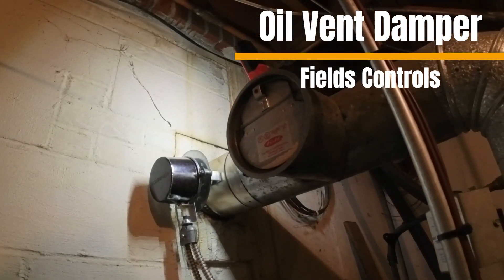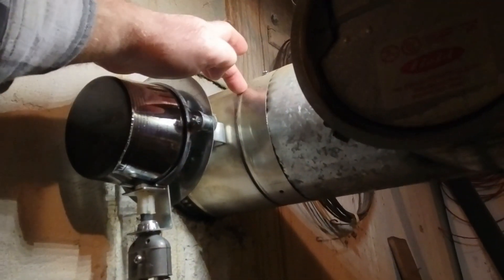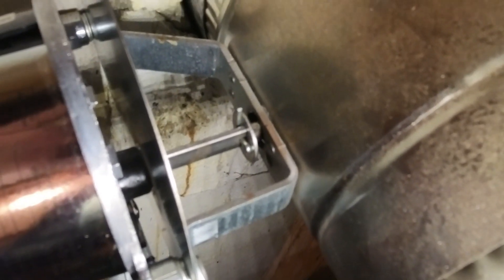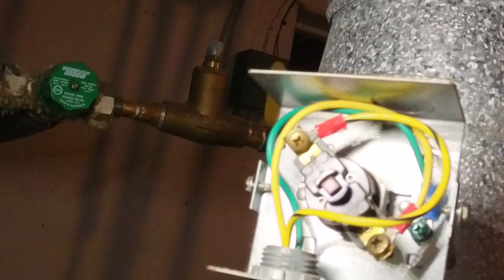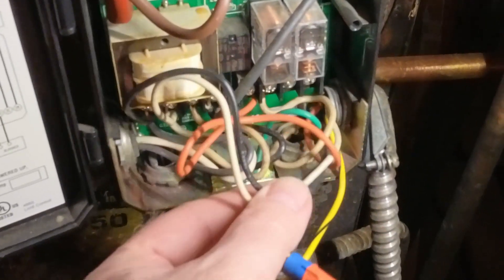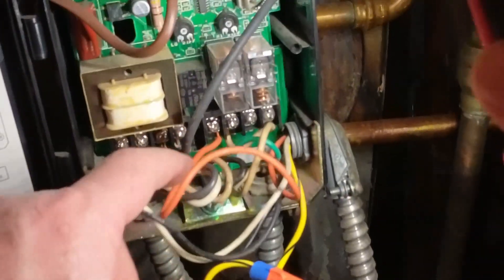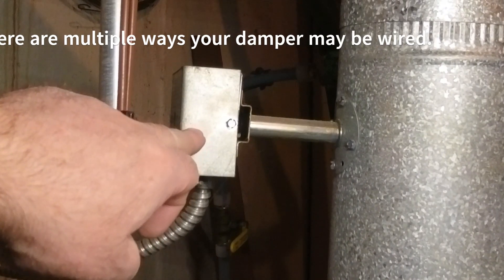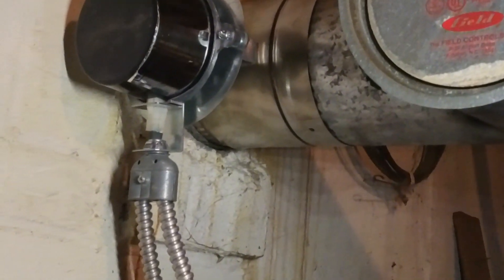Oil Vent Damper Wiring & Overview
Fields Controls OVD oil vent damper
How does it work and how to wire one